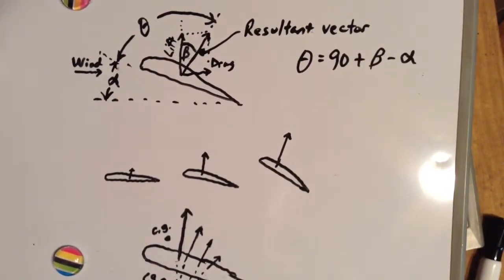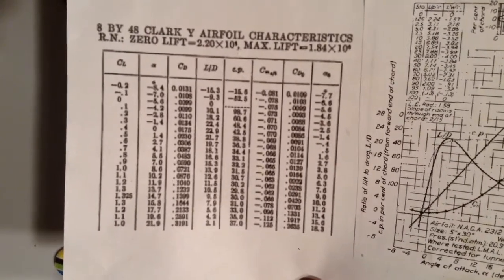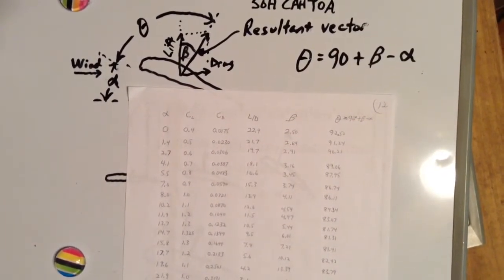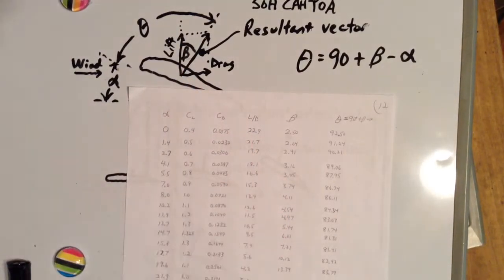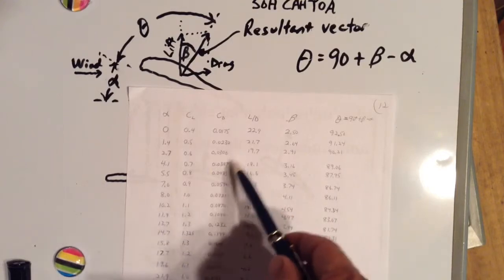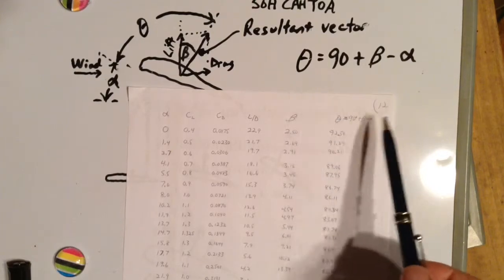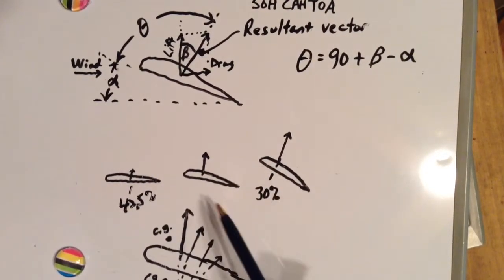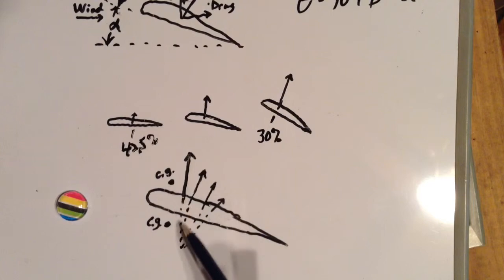Aeronautical Engineering, Airfoils, part 5